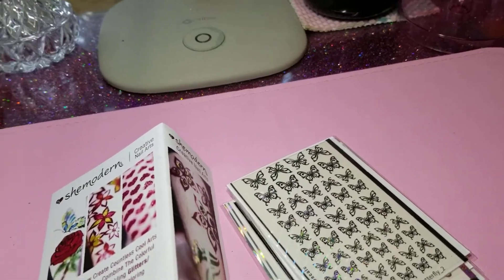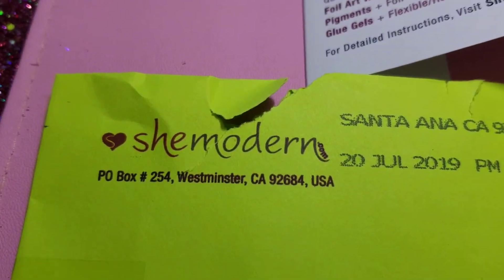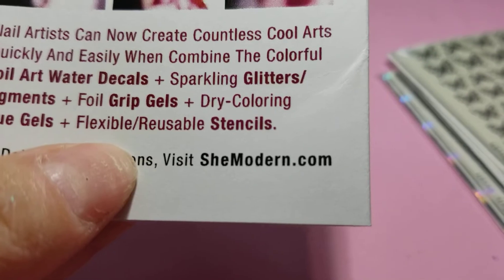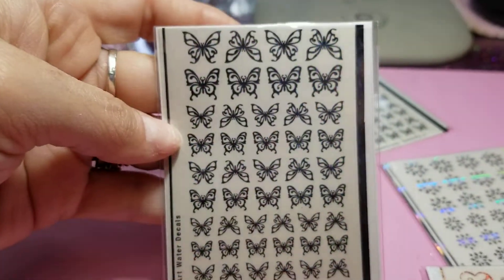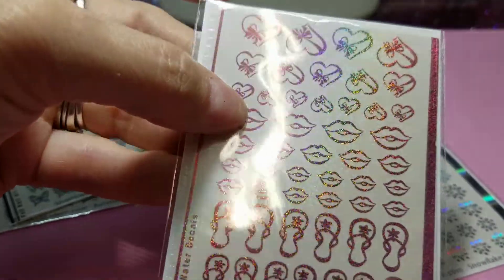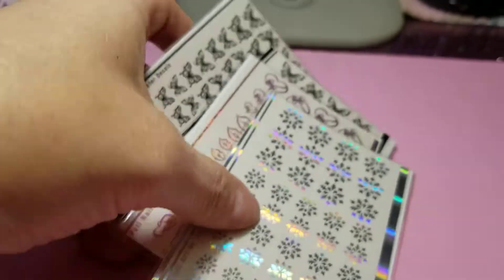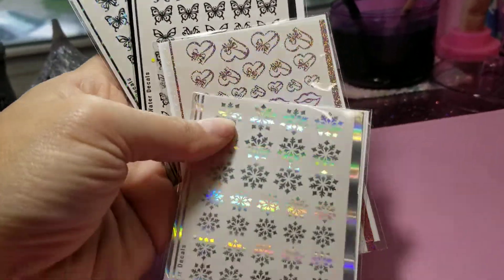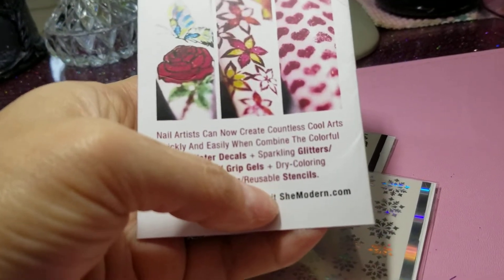Shemodern nail review & coupon codes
I won the decals you tuber Sharon's nails

I'm Ambassador for The Nail Candy Shoppe

NailDiva10 use this code for The Nail Candy Shoppe and save yourself some money.

Use the code Thenaildiva for 10% off to save yourself some money on Booboo's Glitter Glory.